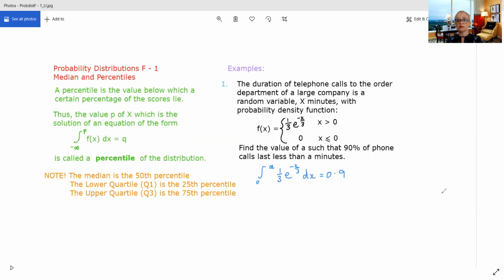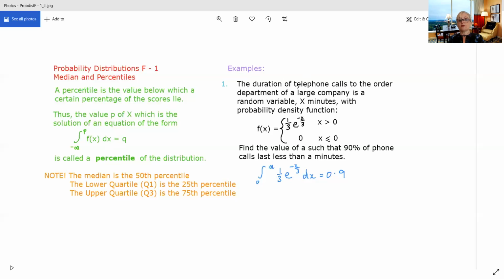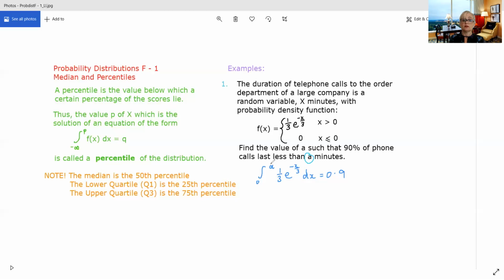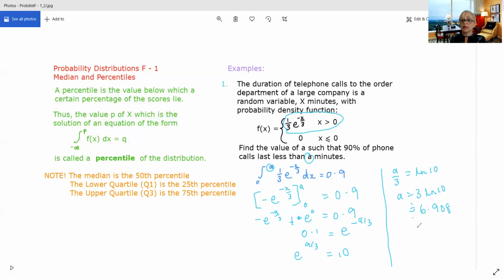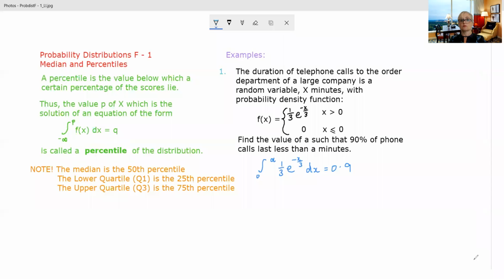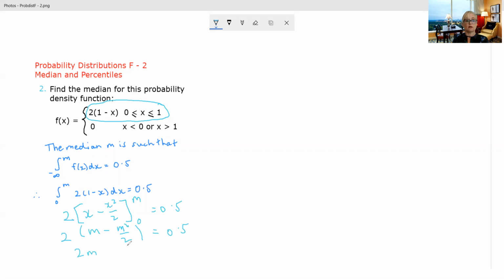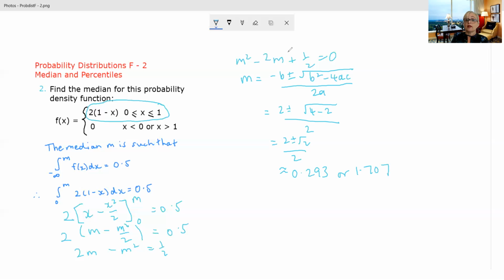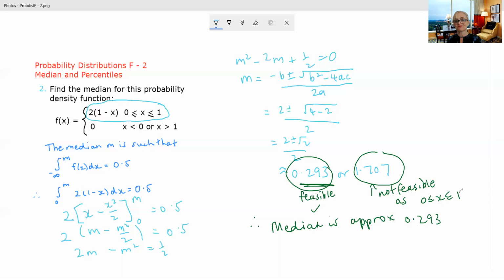Probability Distributions F Percentiles/median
Percentiles/median